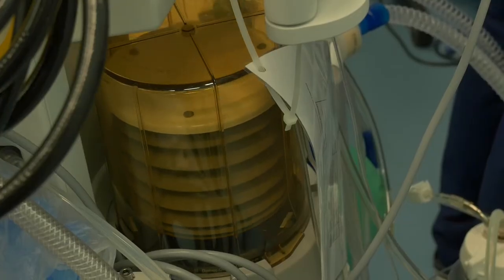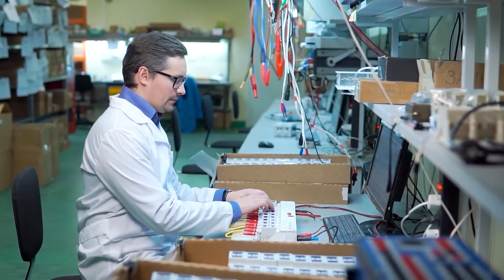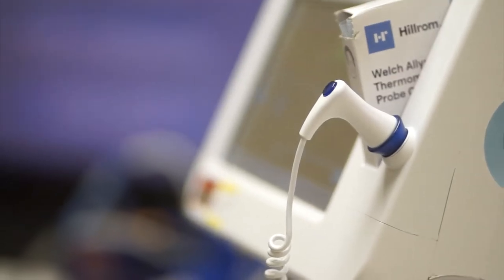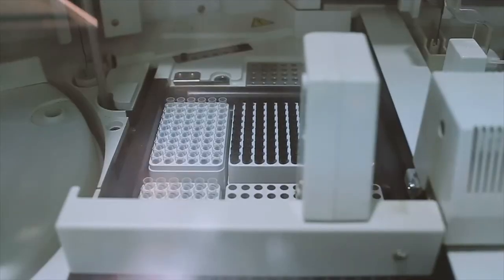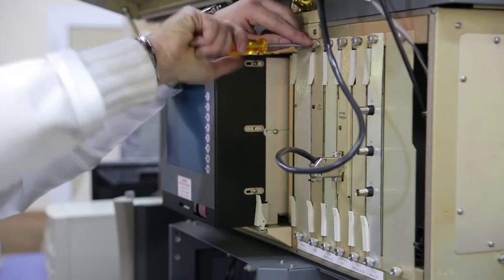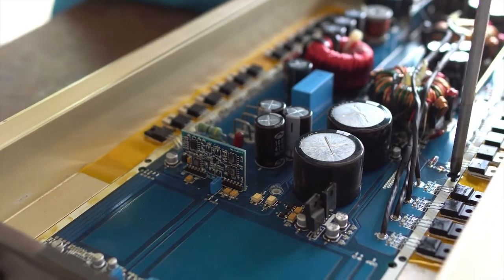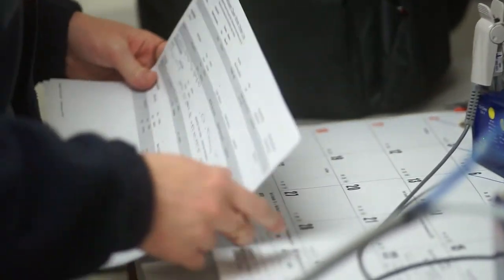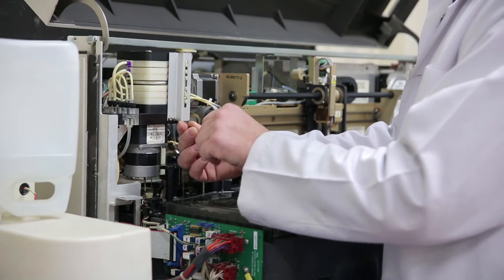What does a Biomedical Tech do?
CBET & SCC have come together to offer a biomedical tech program completely online.

But what do biomed techs do? Learn about the career here.